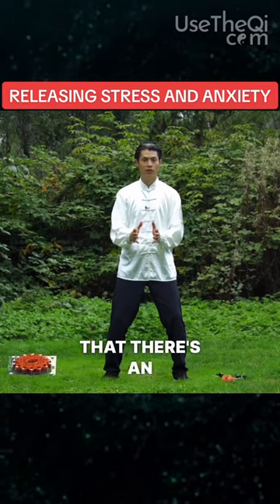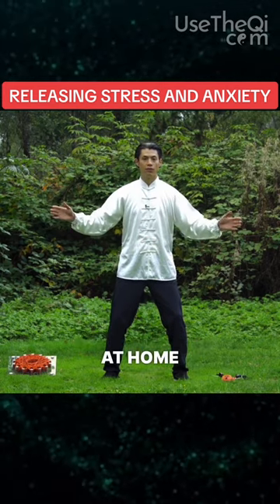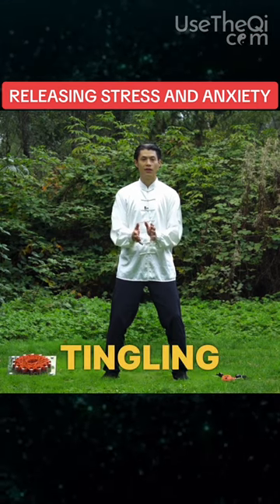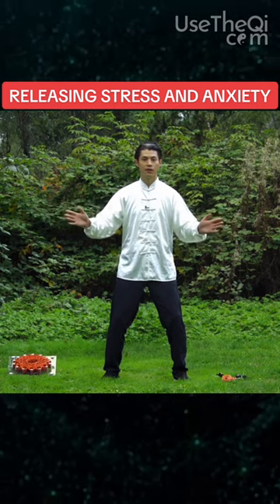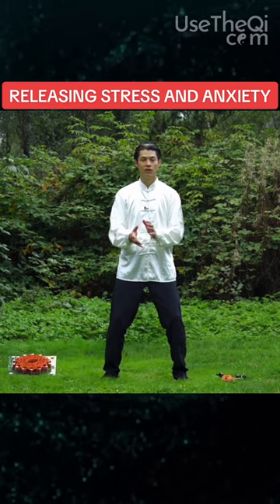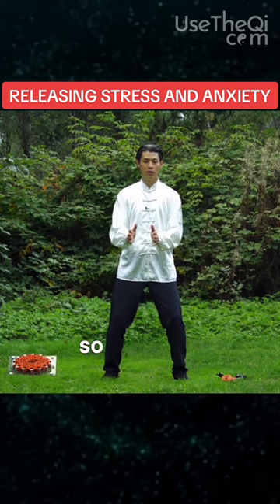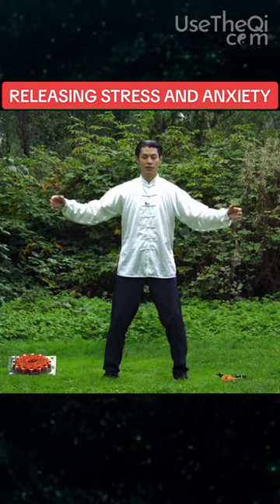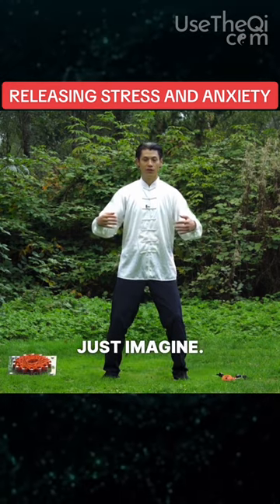The "Qi Energy Ball" Exercise Part 3